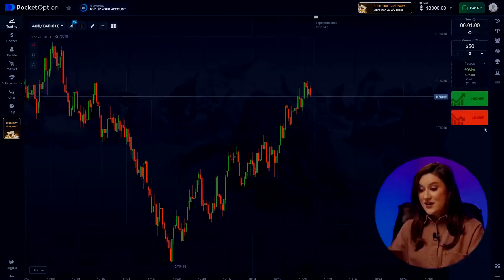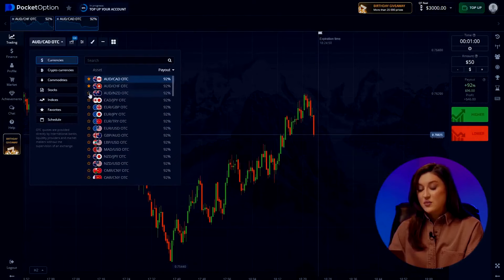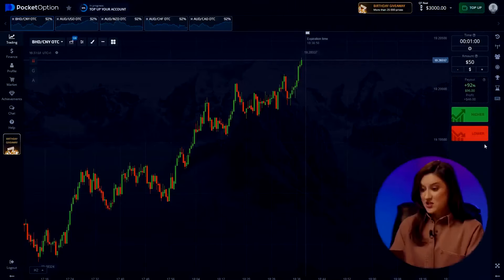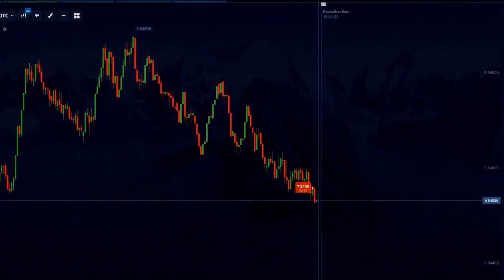POCKET OPTION LIVE SIGNALS | Top ChatGPT Strategy For Beginners! (Tested!)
✅ Do you want to start making money on trading with me?

Hi, everyone! I’m Evelyn and you’re on my YouTube channel about pocket option live signals! Here I’m talking about the most valuable and useful things about trading and pocket option live signals which I got through a big experience and mistakes. You have an opportunity to get pocket option live signals absolutely for FREE. Be sure, it will change your life for the best. The advantage of pocket option live signals is that absolutely anyone can do it anywhere.

In this video I will take you on an exciting trading journey as I unveil my daily pocket option live signals. Together, we'll dive into my method that has the potential to bring you a jaw-dropping 250x profit in just 13 sessions!

This trading revelation is not to be missed – supercharge your earnings with pocket option live signals!

0:00 - Let's dive into this challenge!
0:35 - Meet Evelyn, the trading expert.
01:04 - Don't miss out, subscribe now!
01:30 - Challenge accepted, let's set the stage!
02:35 - Share your predictions in the comments.
03:05 - The trading action starts!
07:25 - Join my Telegram channel for more.
08:28 - Quick recap, and we're not done yet!